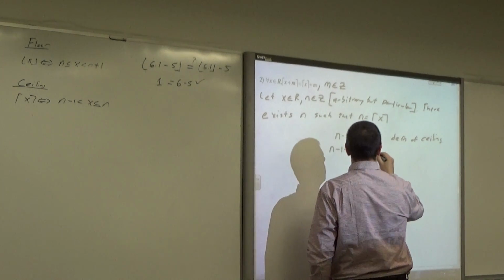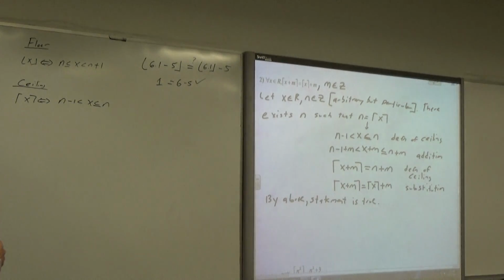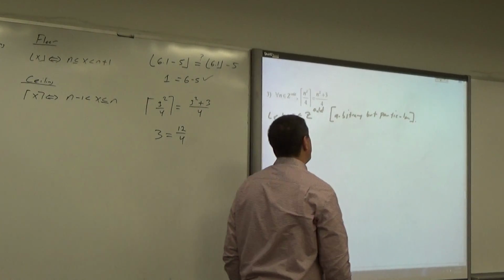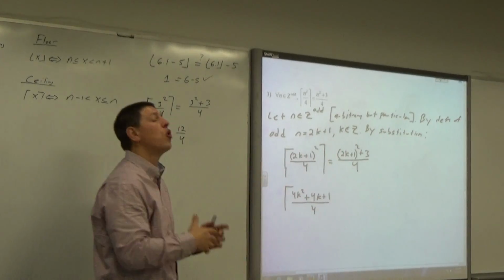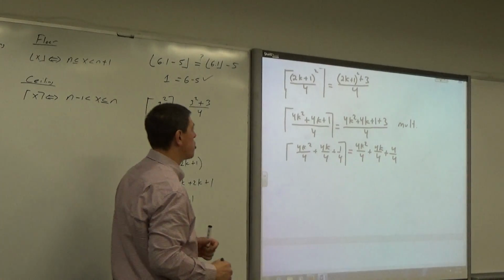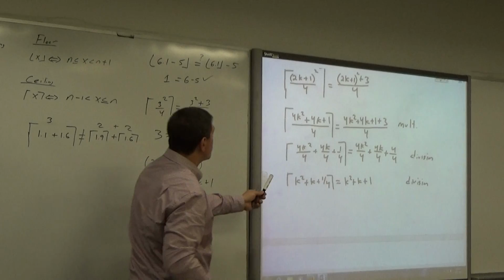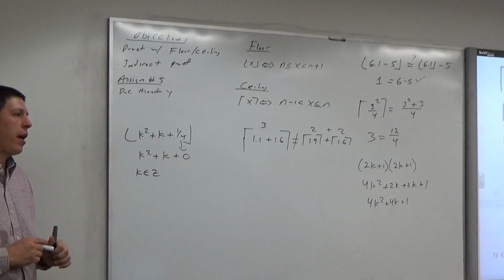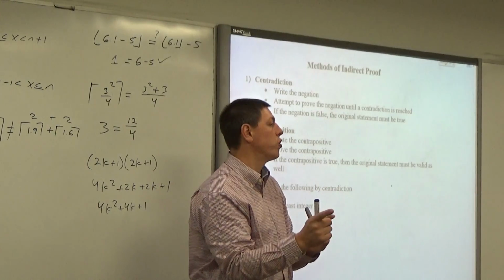Lecture # 10 Part 2